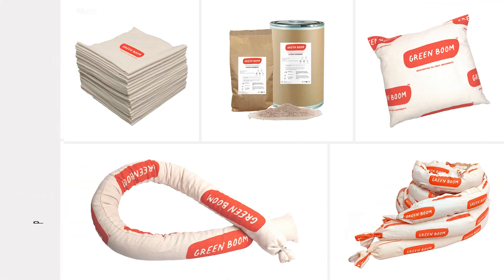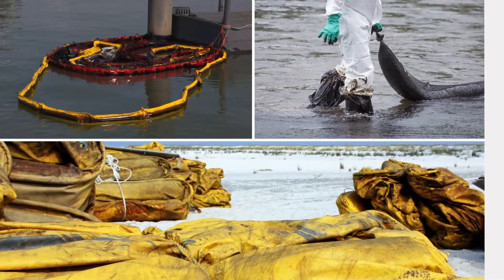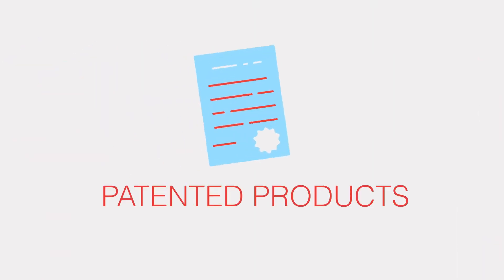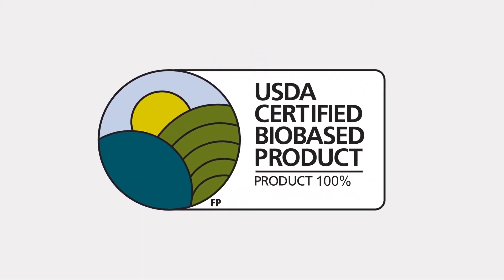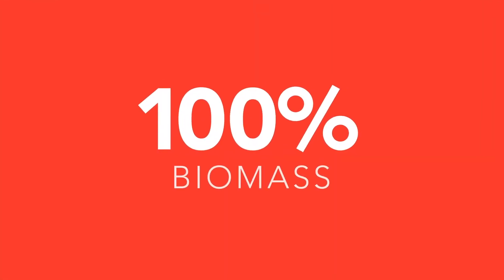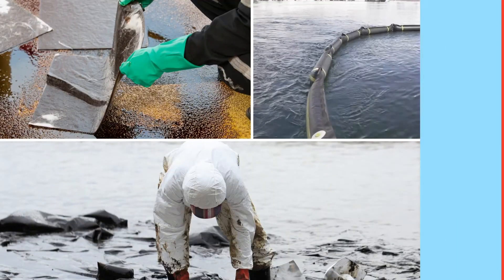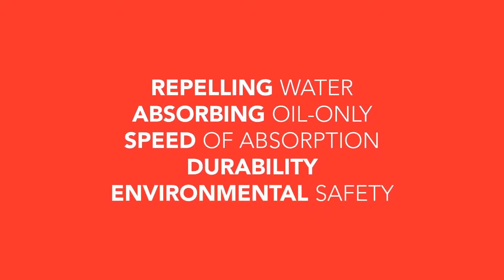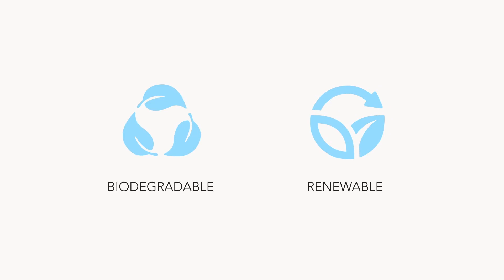About Green Boom's Oil Only Absorbents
As the industry’s leading manufacturer of zero polypropylene, biomass-only, completely hydrophobic, oil-only absorbents, our patented revolutionary line of eco-friendly absorbent products works for oil spill prevention, response and remediation.